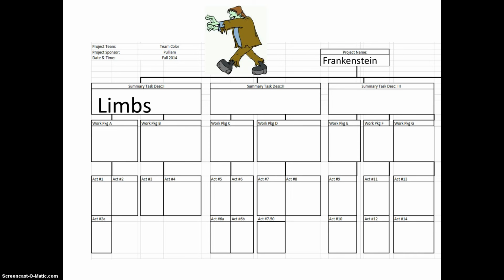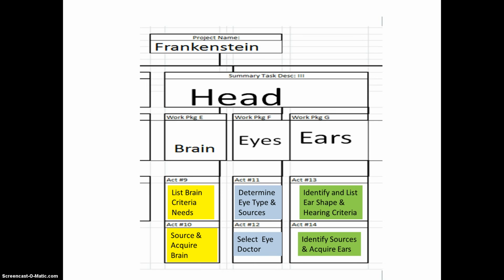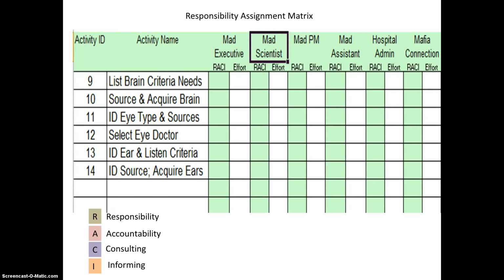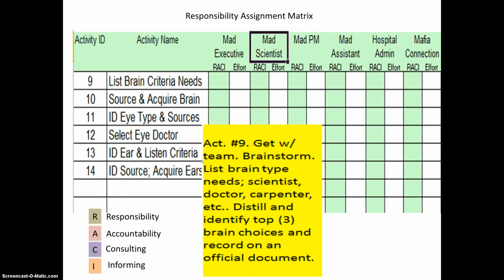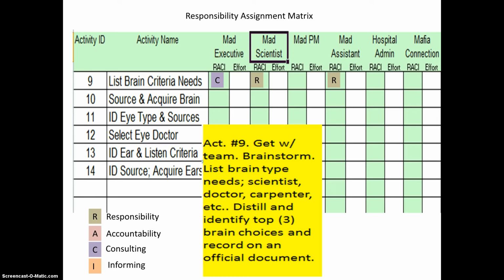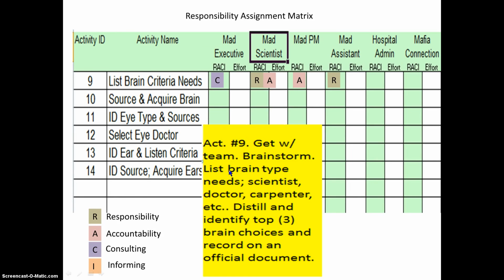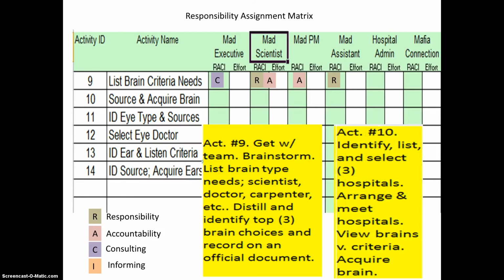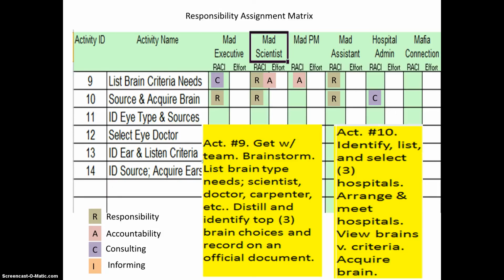VIBL #12 - WBS & RAM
Upon review of the Activity and supporting WBS Dictionary, one should be able to identify R.A.C.I. roles.